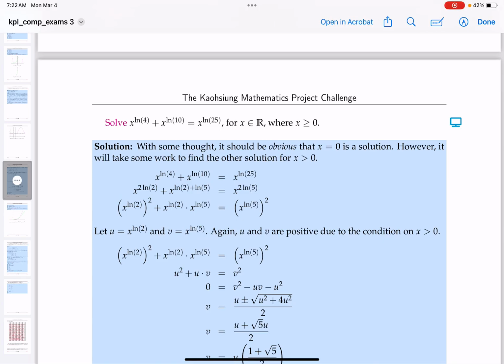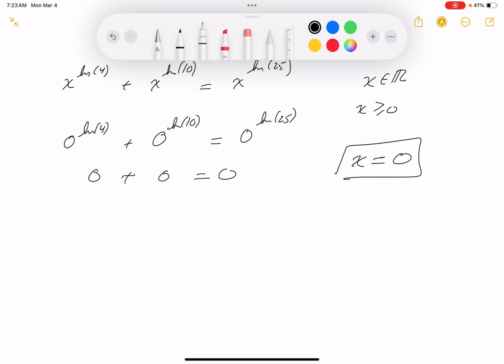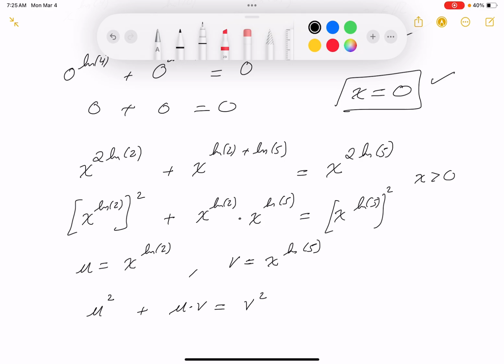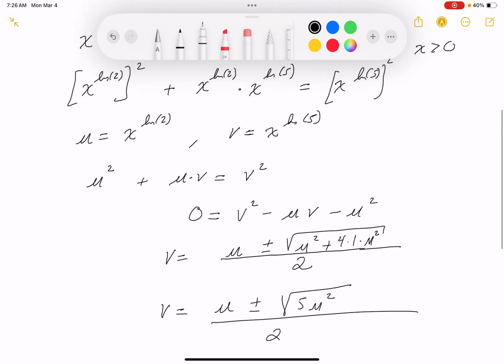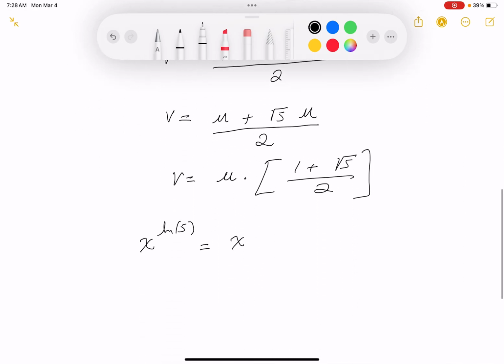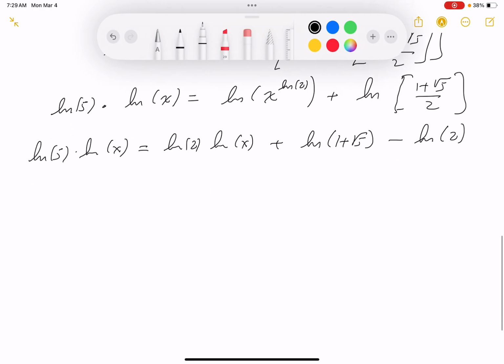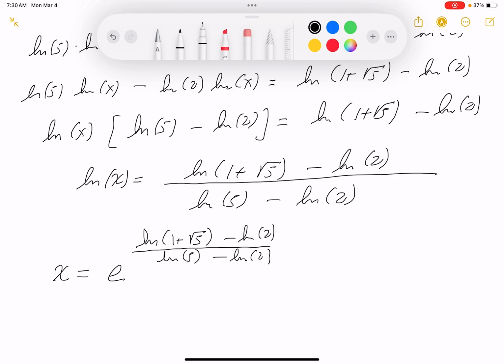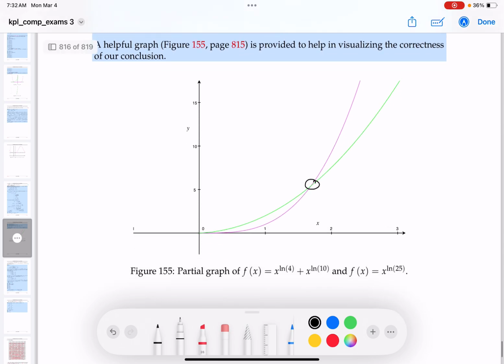pmp 03 03 2024 01